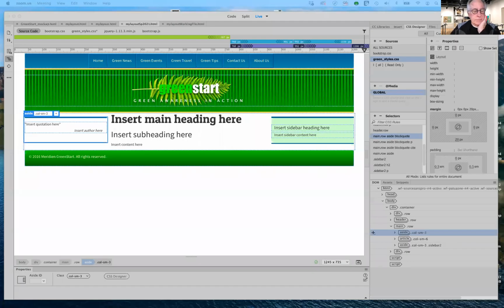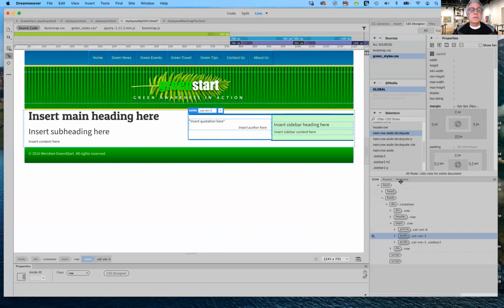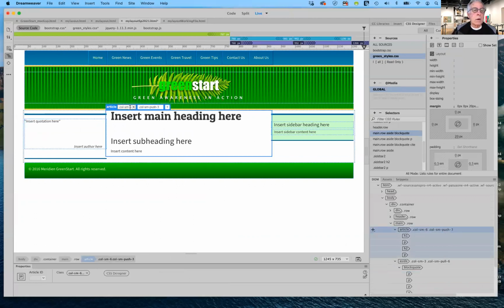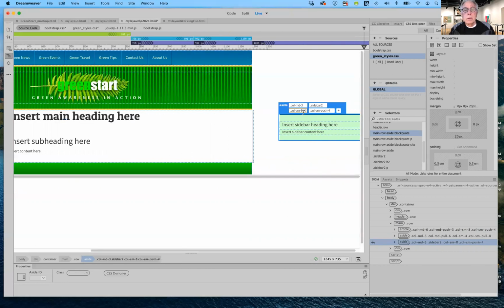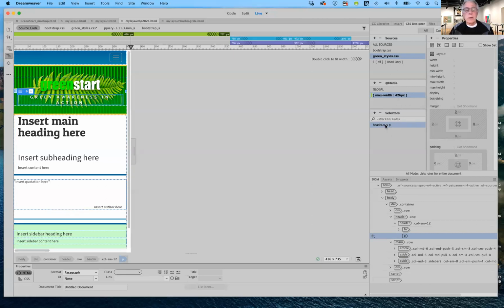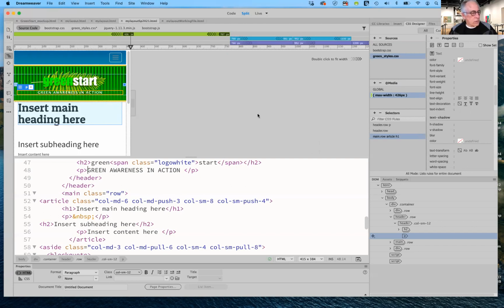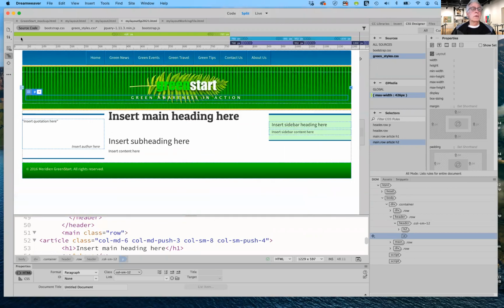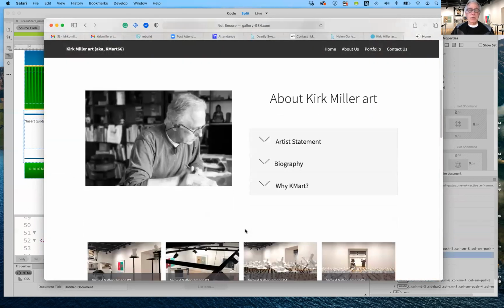Lecture 11 - Designing For Mobile Devices - Art 196 - Spring 2021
In this demonstration, I take the page we styled in Lesson 6 and finish it by creating media queries and styling it for smaller devices.